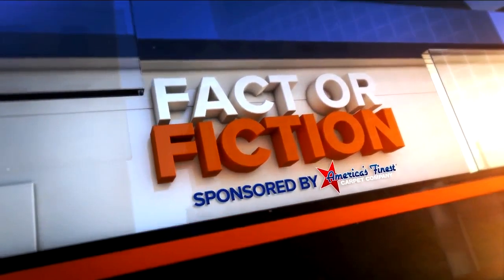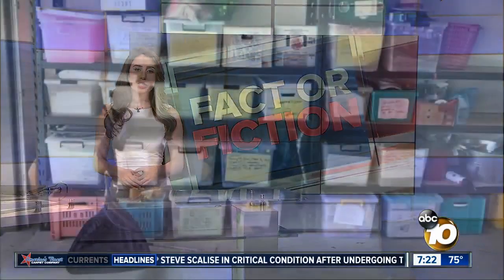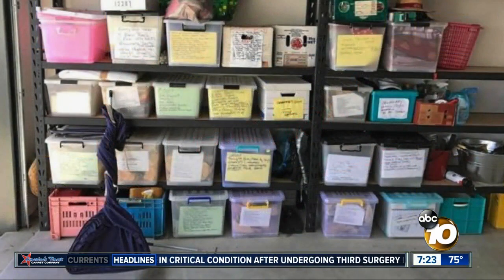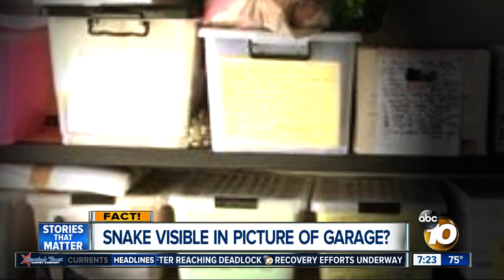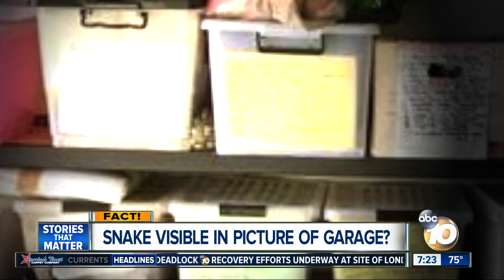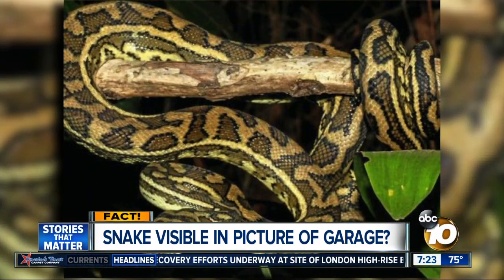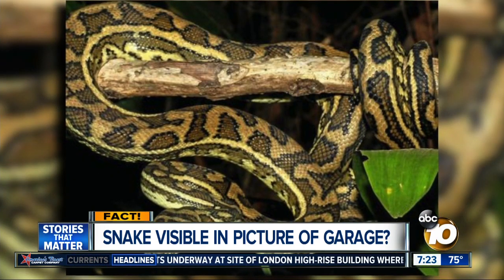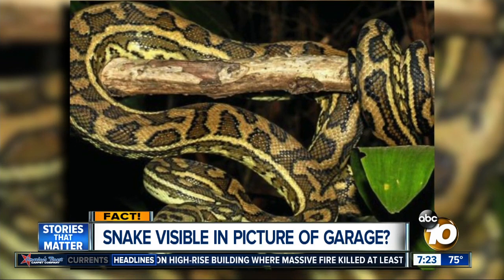Snake in garage photo?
Can you find the python hidden in a picture of a garage?